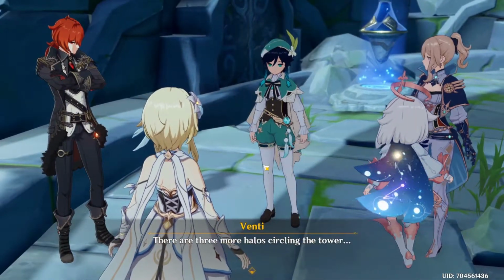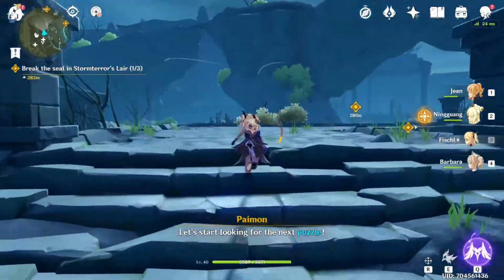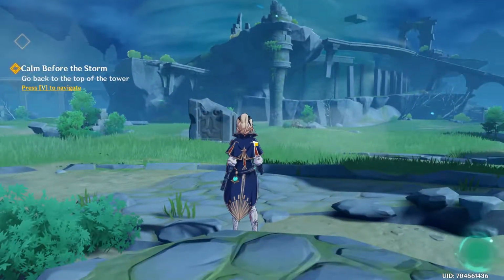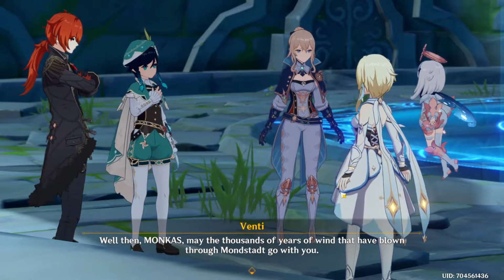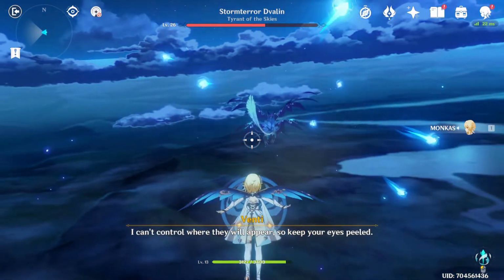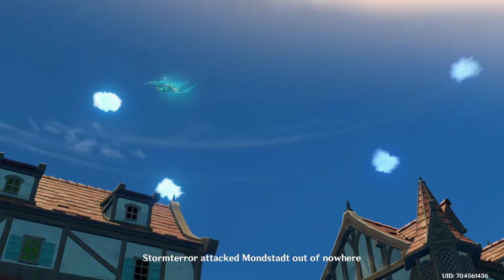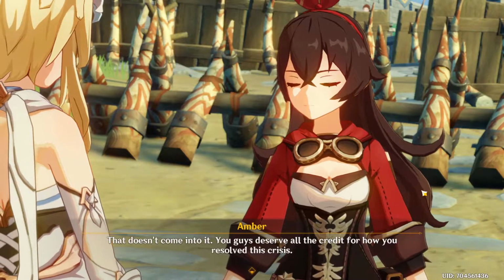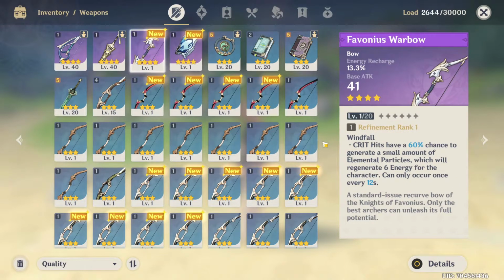FINALLY FIGHTING STORMTERROR!!! | GENSHIN IMPACT PART 12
This is the last chapter in the Venti storyline. It was so amazing! i really loved it and i hope you guys enjoyed it too. THANK YOU ALL SO MUCH FOR THE SUPPORT!!!

Hope you all have a nice day!